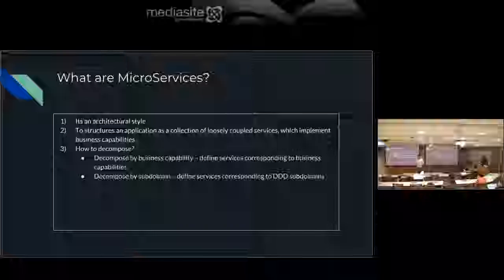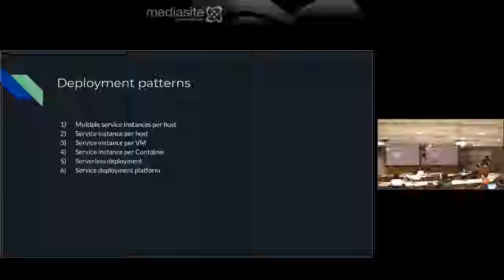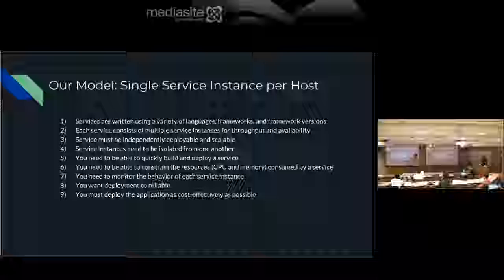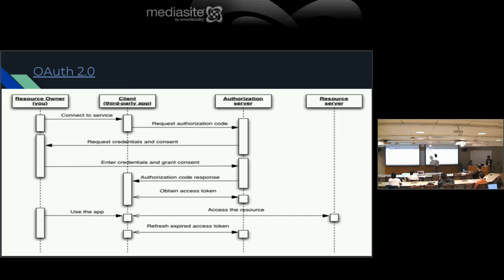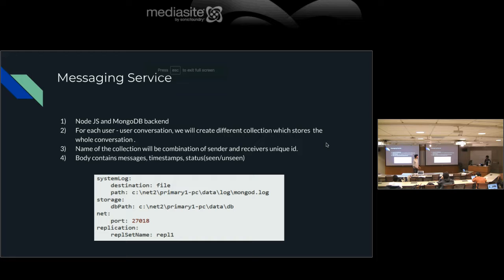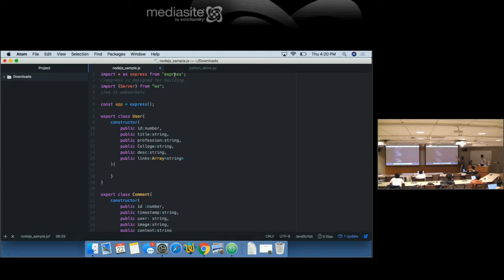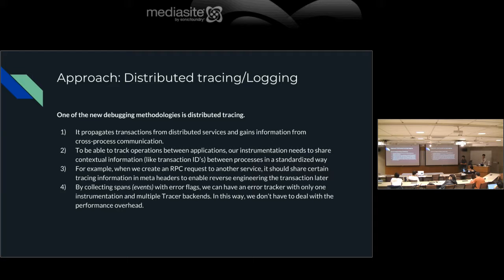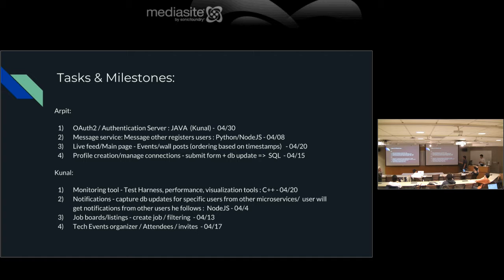CSE 775 SP 2018 02 22 2018